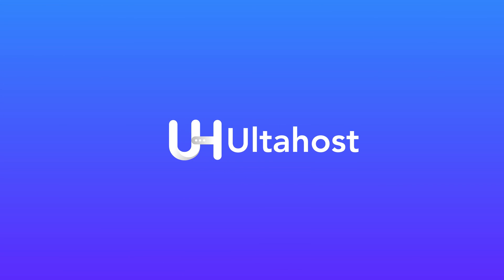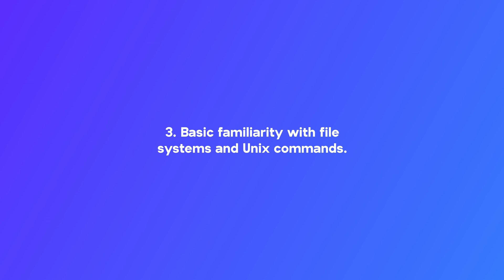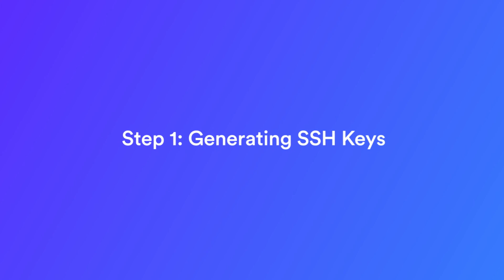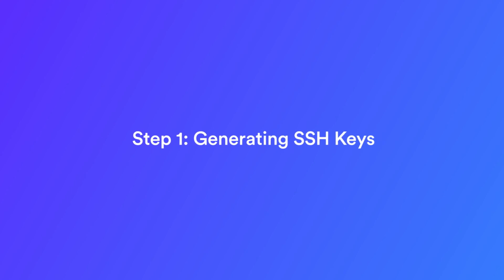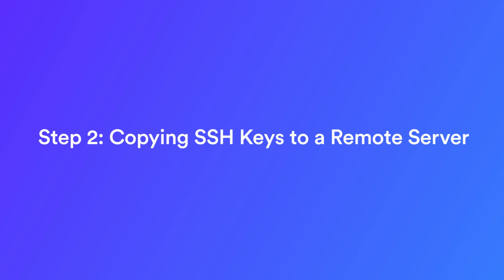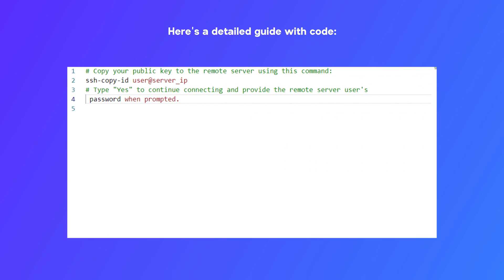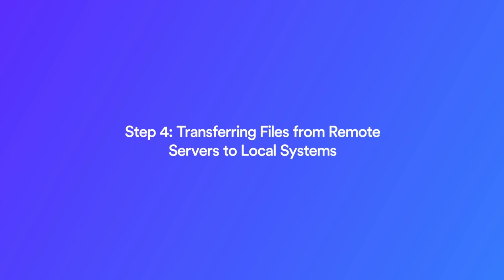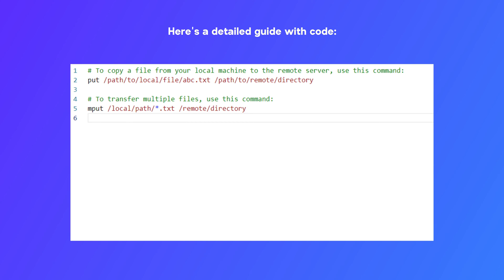How to Transfer Files Using SFTP in 5 Easy Steps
🔒 Master Secure File Transfer Protocol (SFTP) effortlessly in our latest tutorial! Learn the essential steps for secure file transfers, from generating SSH keys to initiating SFTP connections. Elevate your data security game and ensure safe, password-less logins. Ready to fortify your file transfers? Watch now and boost your cybersecurity skills. Your journey to enhanced data security starts here! 🔐🚀

00:00 - Unveiling Secure Transfers: SFTP Mastery Tutorial
00:33 - Essentials First: Prerequisites for SFTP Success
00:50 - Safeguarding Transfers: The Essence of SFTP
01:27 - A Symphony in Five Steps: SFTP Setup Guide
01:49 - Key to Security: Generating SSH Keys (Step 1)
02:03 - Key Relay: Copying SSH Keys to a Remote Server (Step 2)
02:15 - Secure Connection Initiated: SFTP Connection (Step 3)
02:23 - From Server to Local: File Transfer Unveiled (Step 4)
02:36 - Local to Server: Safely Moving Your Files (Step 5)
02:49 - Mission Accomplished: SFTP Mastery Conclusion